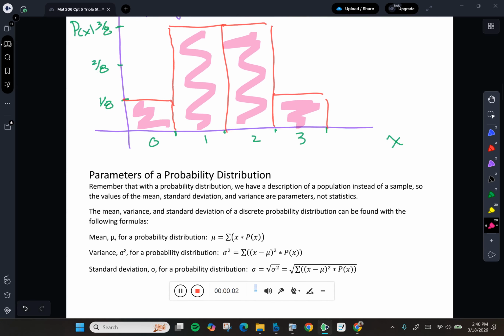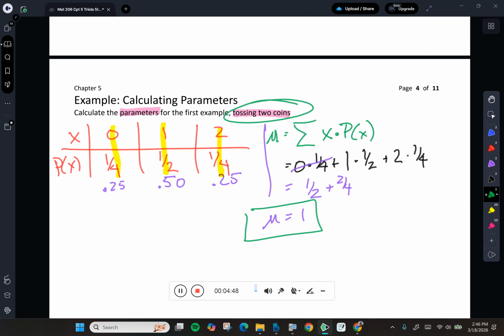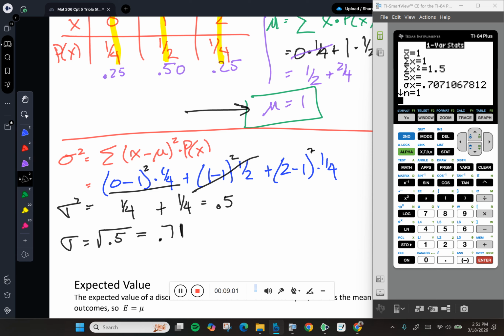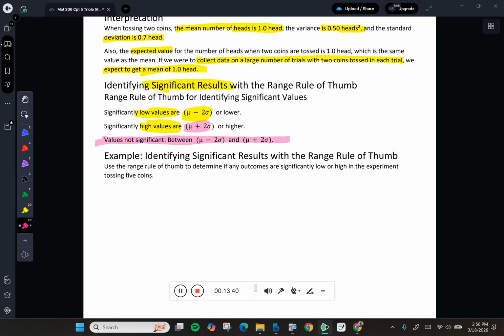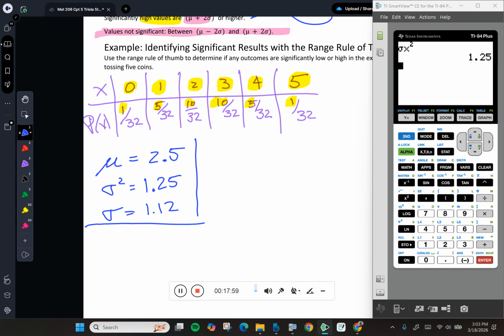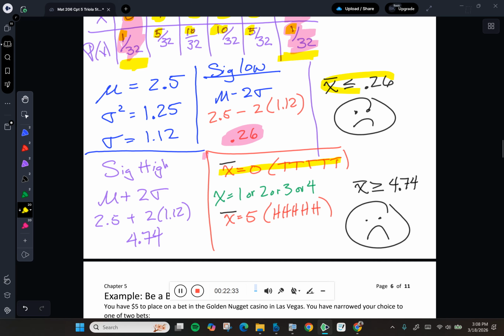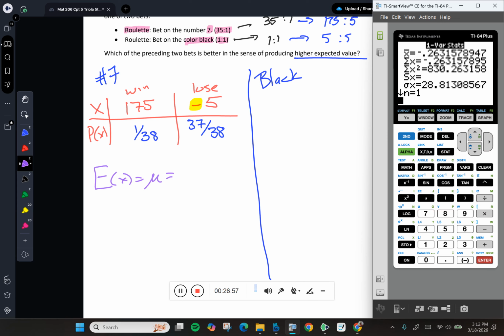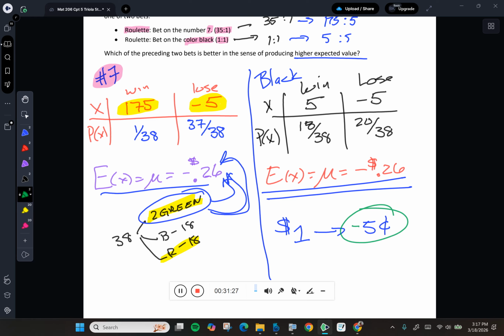mat 206 Section 5.1 Random Variables and Distributions part 2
This is part 2 of section 5.1. Probability distributions and calculating parameters from those distributions.